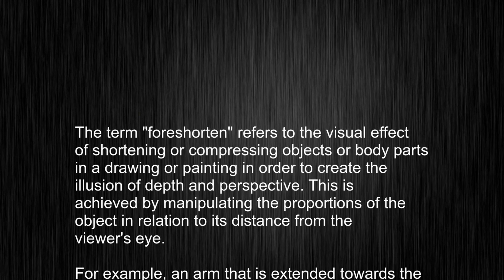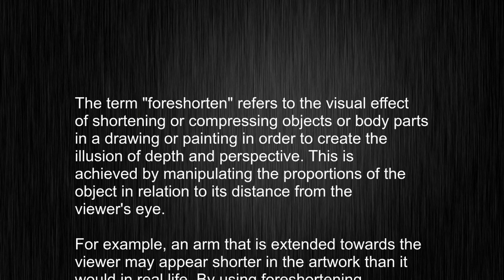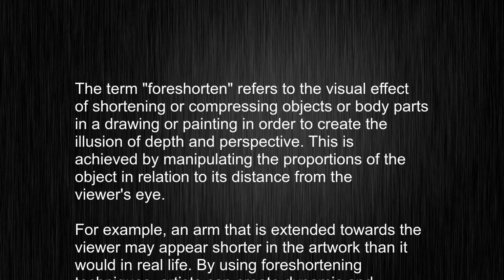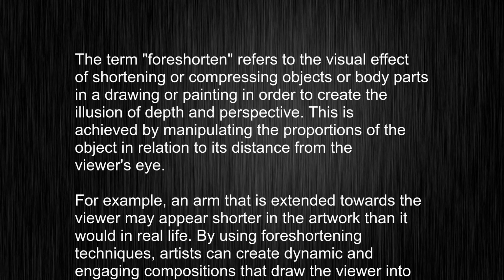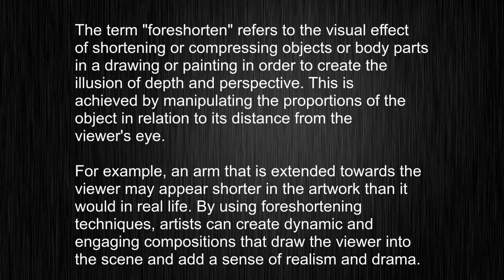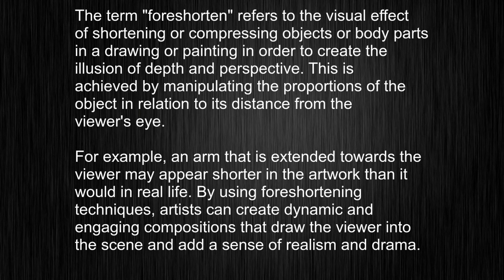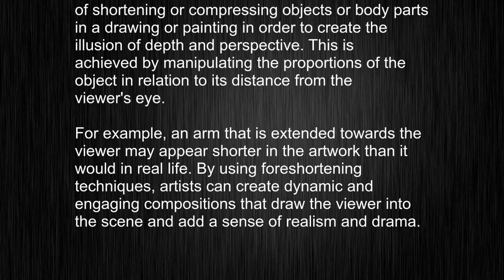What's the meaning of "foreshorten", How to pronounce foreshorten?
This video tells you what "foreshorten" means, how to pronounce it, provides a pronunciation guide and an accurate definition.
   00:00 Pronunciation
   00:23 Meaning

   - What is the meaning of foreshorten
   - How to say foreshorten
   - What is the definition of foreshorten
   - How to pronounce foreshorten

   Visit our free audio/video dictionary tutorial to learn how to correctly pronounce words/names and to learn their meanings, definitions, just like foreshorten definition and meaning in Merriam-Webster, foreshorten definition and meaning in Collins English Dictionary, foreshorten definition and meaning in The Oxford English Dictionary, foreshorten definition and meaning in Longman Dictionary of Contemporary English, foreshorten definition and meaning in Cambridge Advanced Learner's Dictionary, and more.